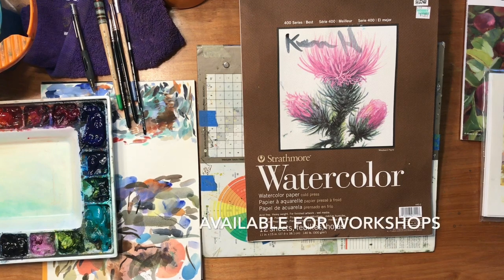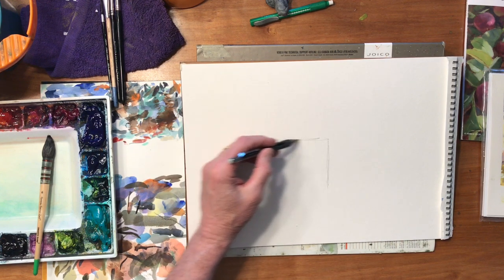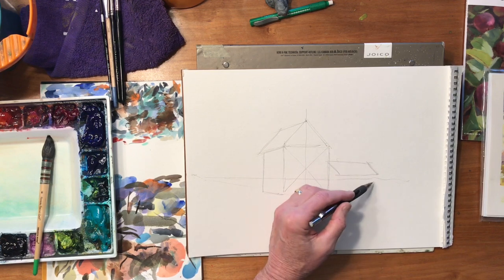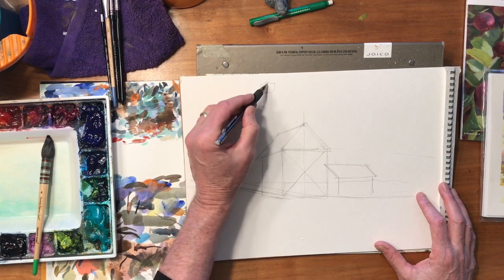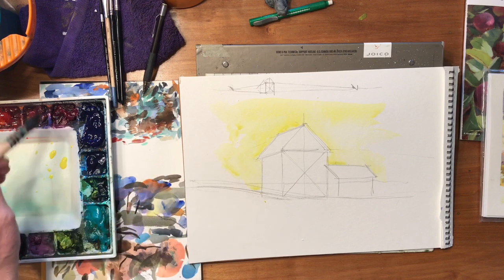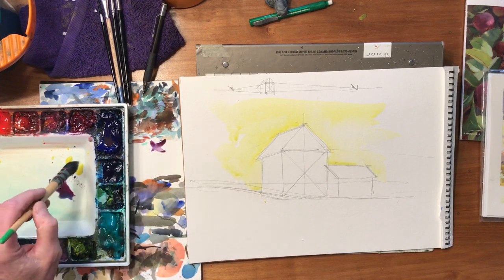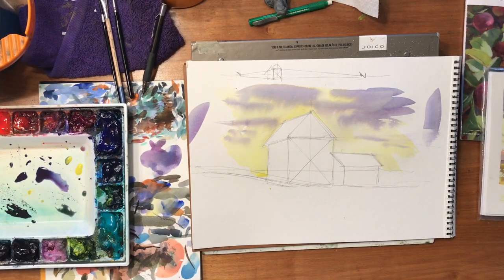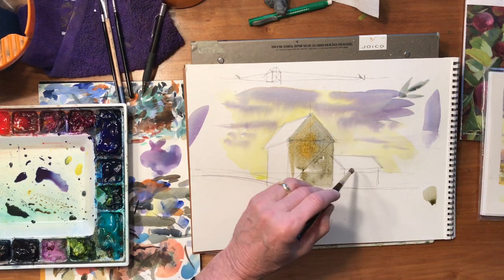A Brief Study of 2 Point Perspective by Ken Hobson